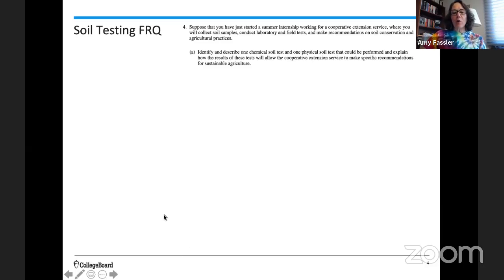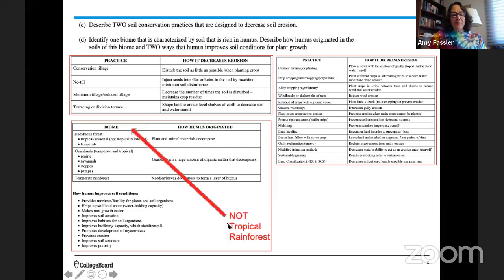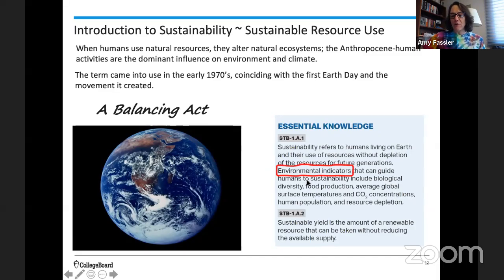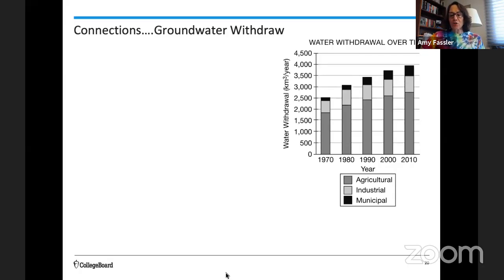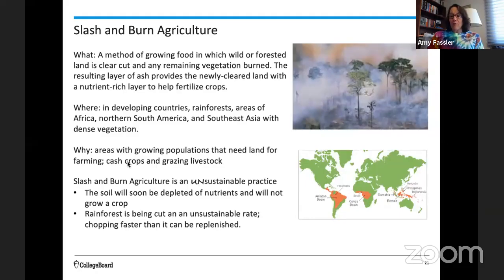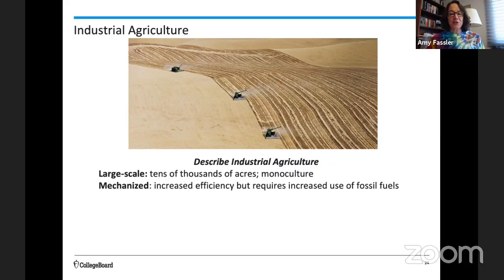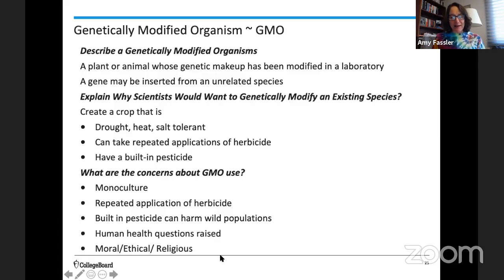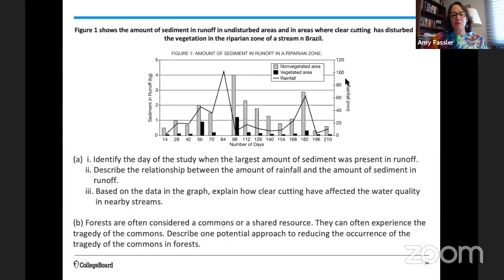AP Environmental Science: 5.1, 5.3-5.4, 5.12 Green Revolution, Agriculture, and Sustainability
This AP Environmental Science class covers Topics 5.1, 5.3-5.4, and 5.12

5.1 Tragedy of the Commons;
5.3 The Green Revolution;
5.4 Impacts of Agricultural Practices;
5.12 Introduction to Sustainability.

Skills
5.E Explain what the data implies or illustrates about environmental issues.